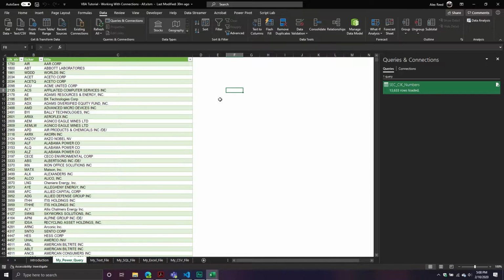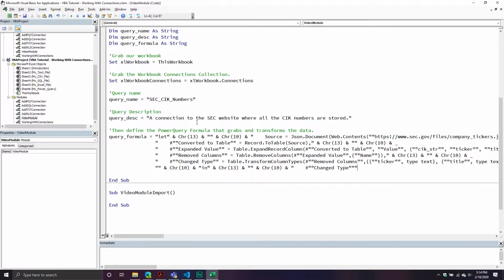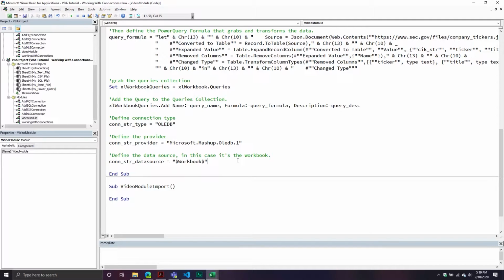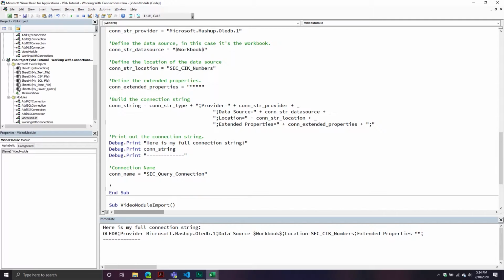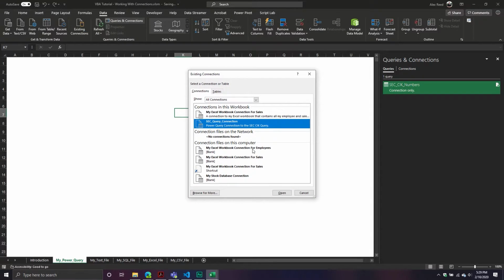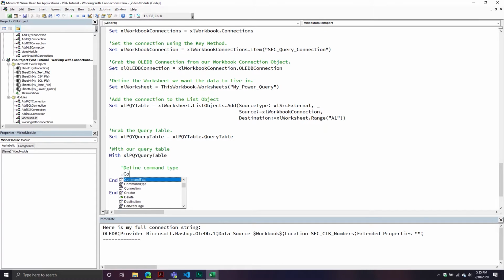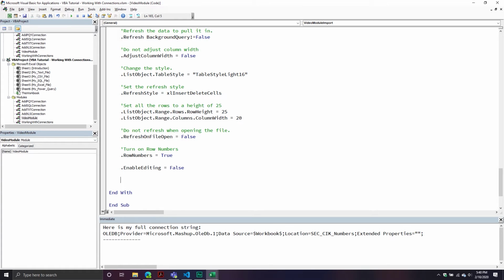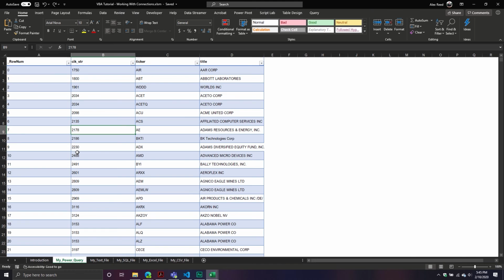Working With Excel VBA Connection Objects | Power Query Connections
Let’s move on to a prevalent type of connection, a connection to a Power Query “Data Query”. With Power Query, we can aggregate data from different sources and mash them up into a single source. Most people aren’t aware that they can leverage these queries as workbook connections and even use them inside of their workbook using VBA. In this video, we focus on connection to queries using a connection object in the Excel VBA object model.